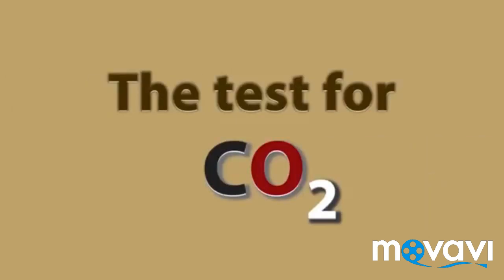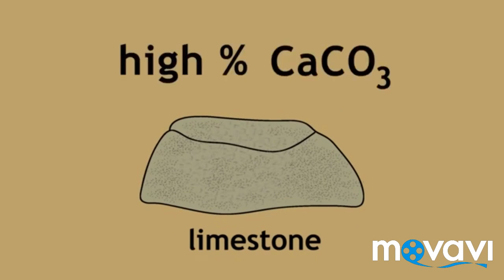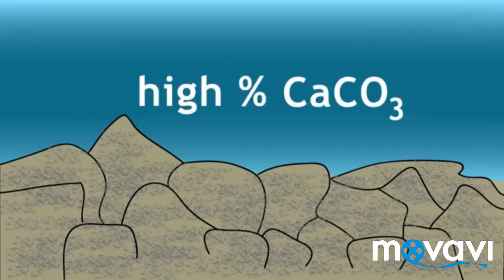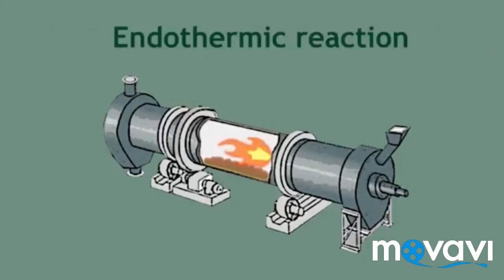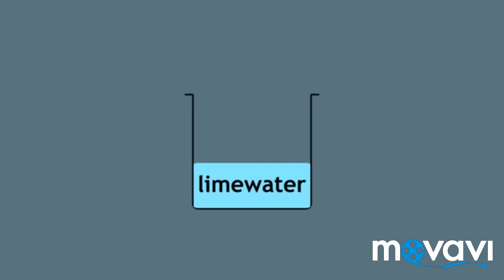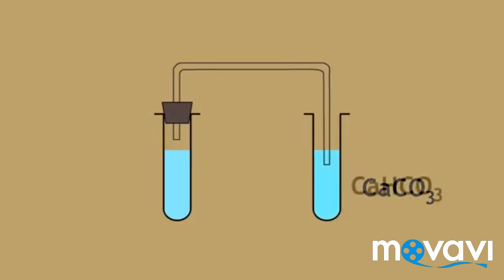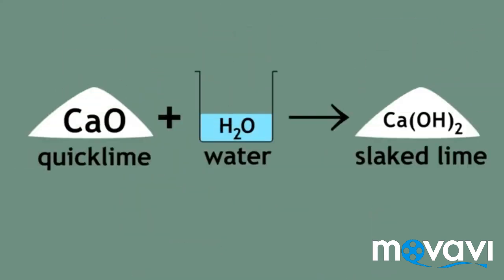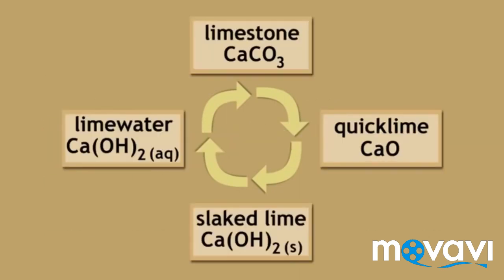Building materials lecture on Quick lime, Rich lime & Fat lime.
This particular video is related to building materials.